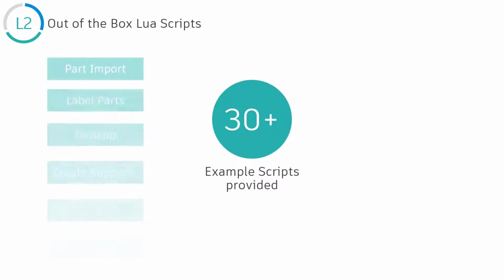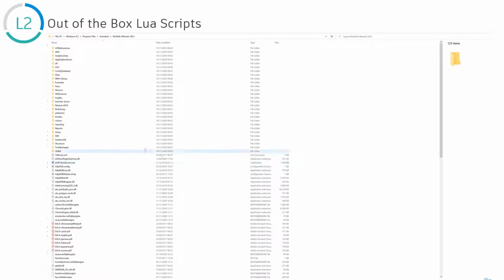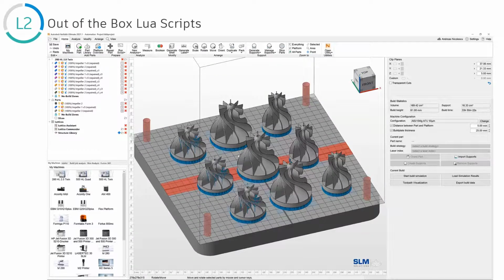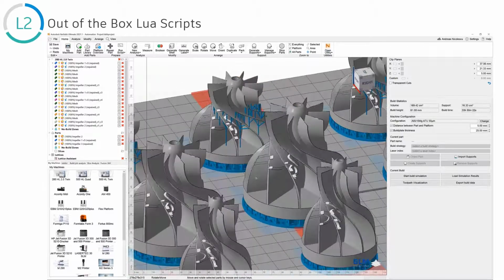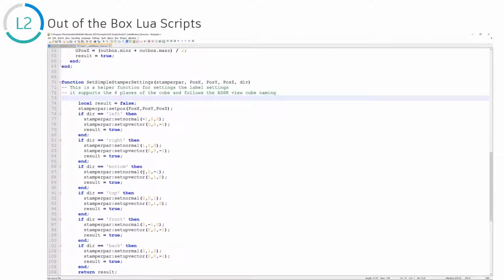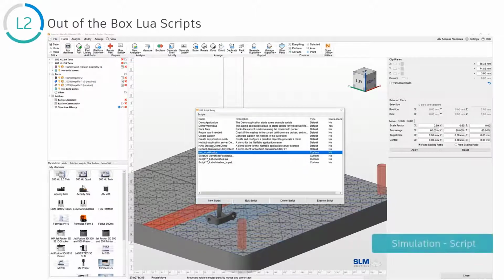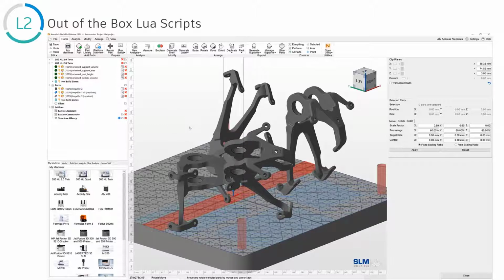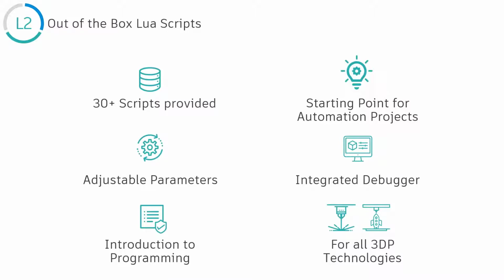Process Automation with Autodesk Netfabb - Example scripts installed with Netfabb (Part 3 of 4)